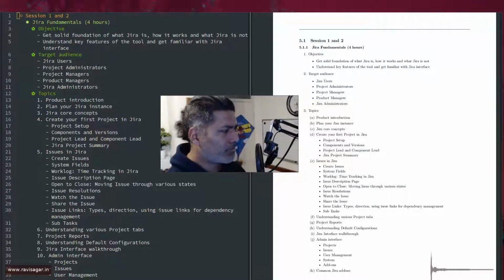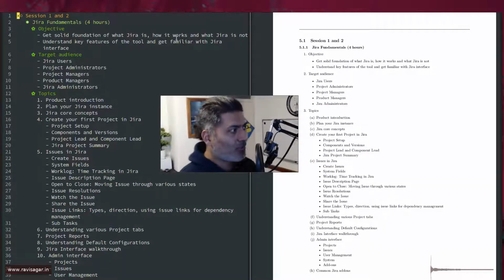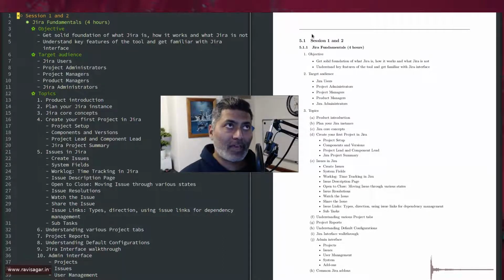Org-mode - Create client proposals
I have finally started using org mode to create not only presentations but also client proposals.